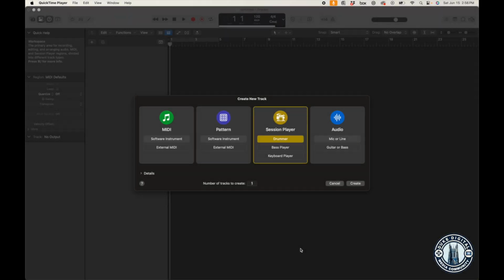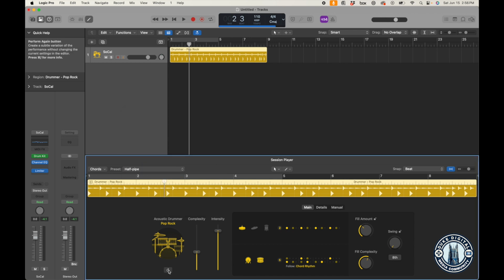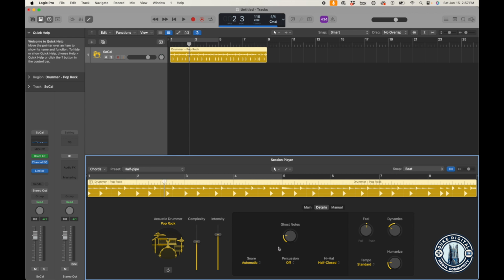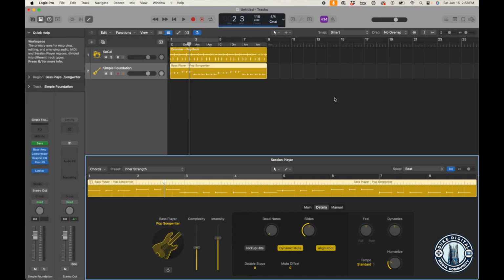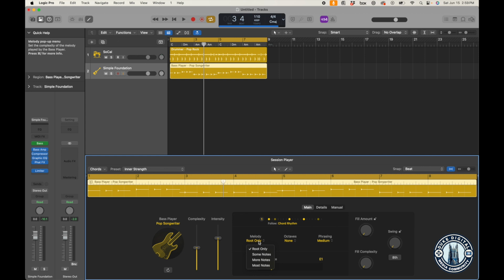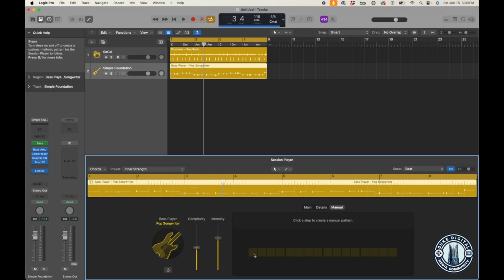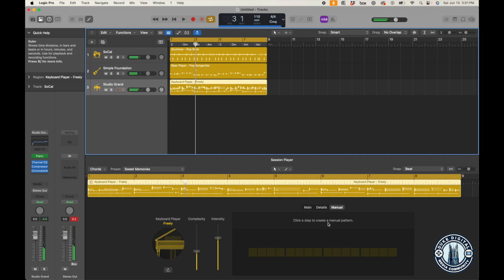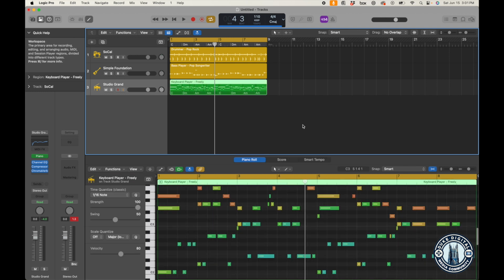Logic Pro 11 Session Player First Look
Pretty cool feature just added expanding on the idea of session drummers in previous versions. Seems like this would be a great tool for songwriters trying to get ideas down quickly. Lots of fun knobs to tweak!